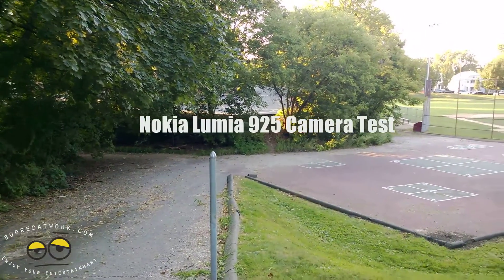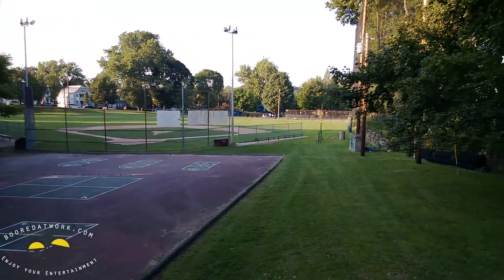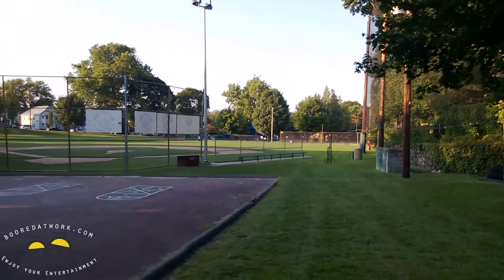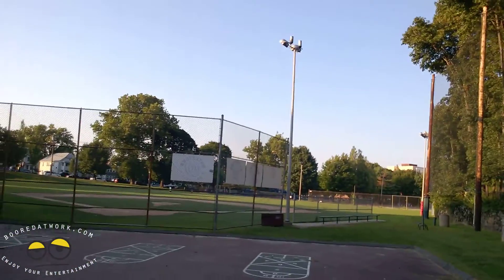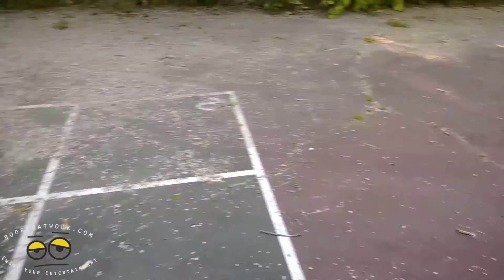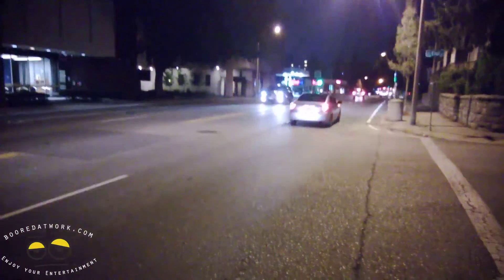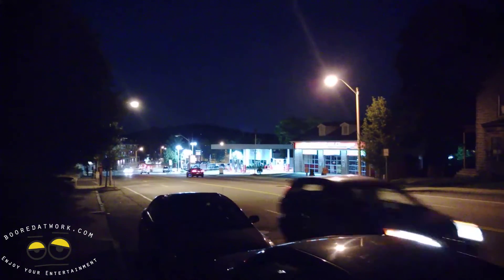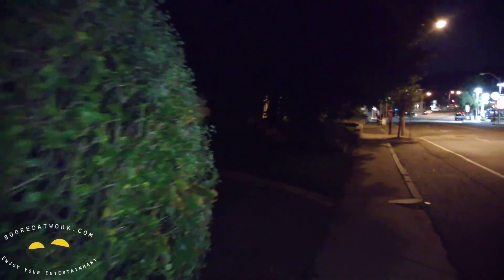T-Mobile Nokia Lumia 925 1080p 30fps camera Test